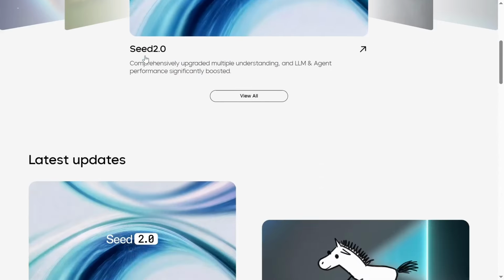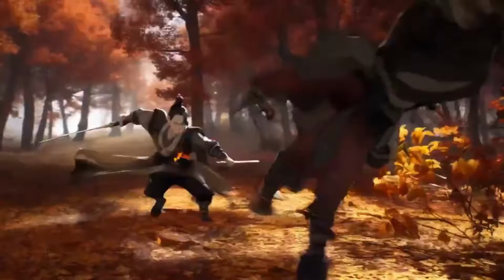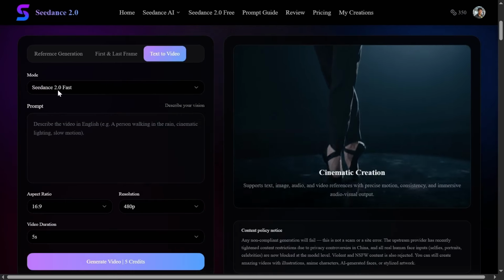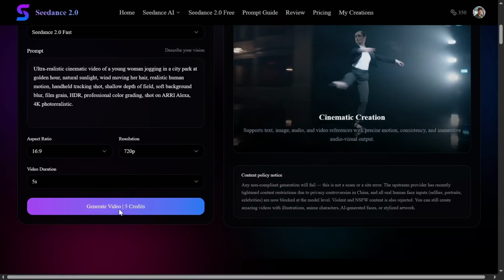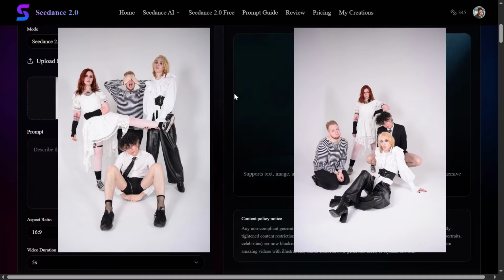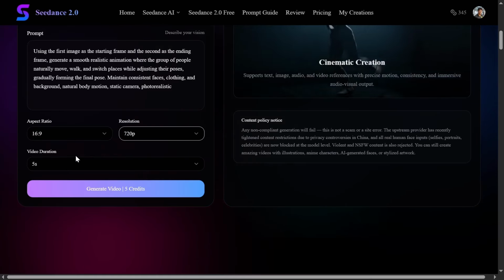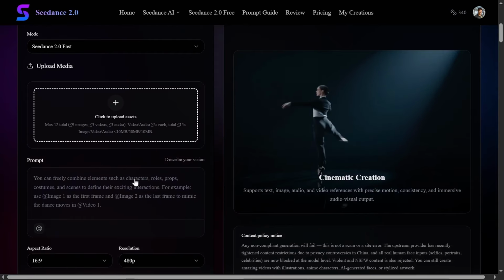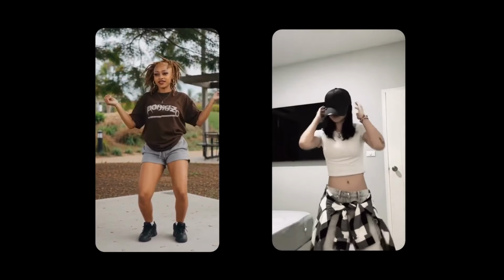Seedance 2 Pro AI Video Generator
In this tutorial, I’ll show you how to use Seedance 2.0 to generate cinematic AI videos from simple text prompts. Learn how to turn your ideas into stunning videos using the powerful Seedance AI video generator.